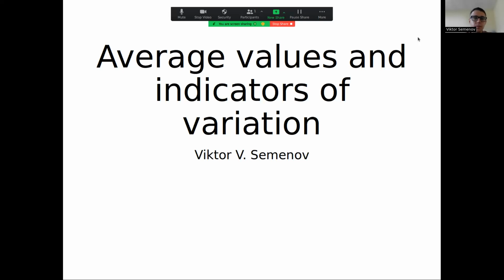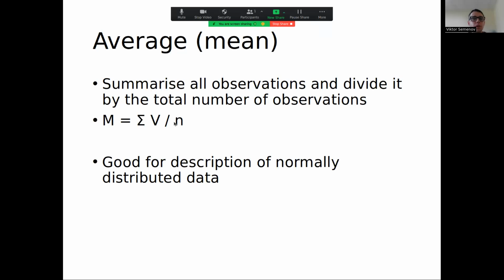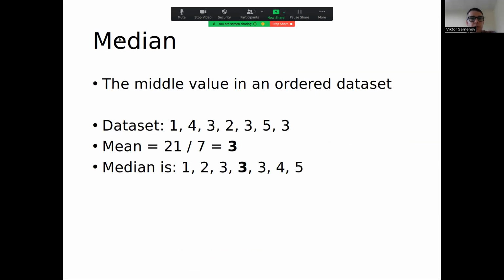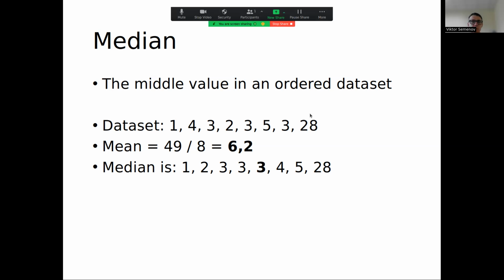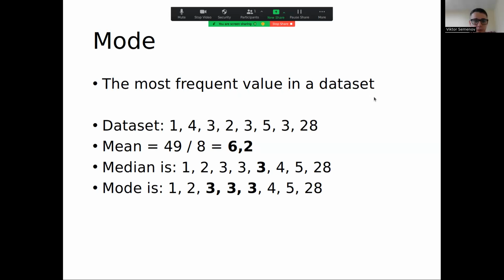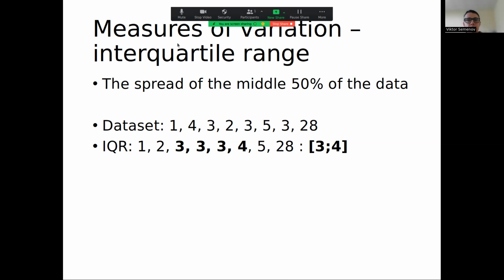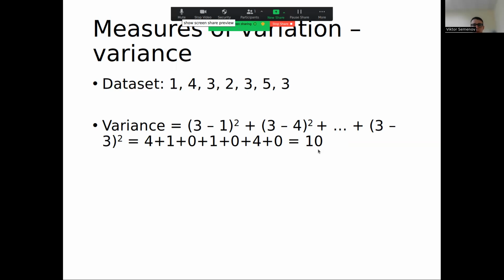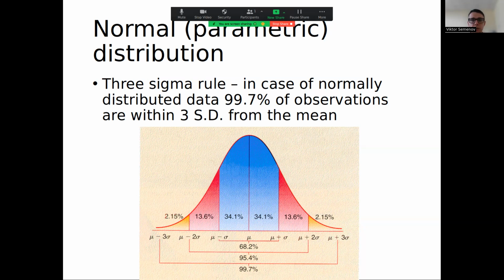Social Medicine. III course. 3. Average values